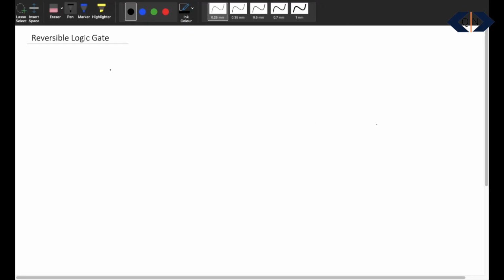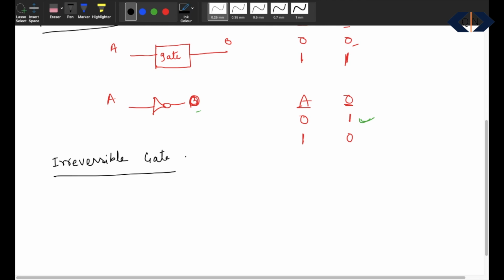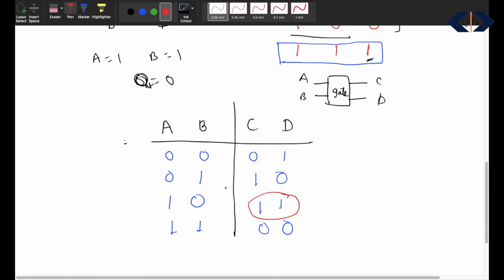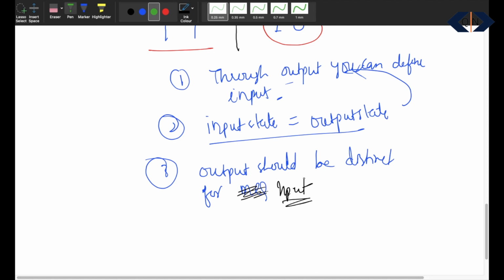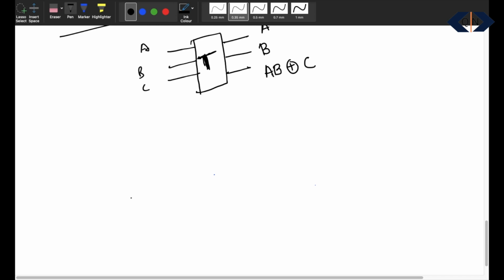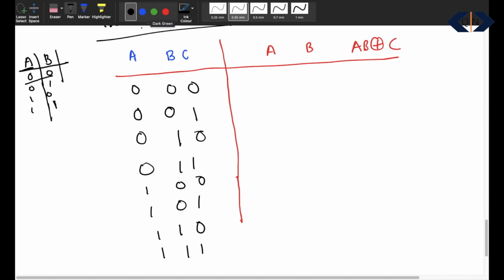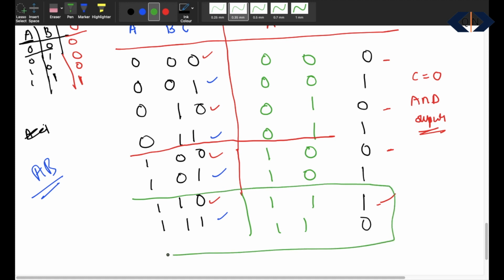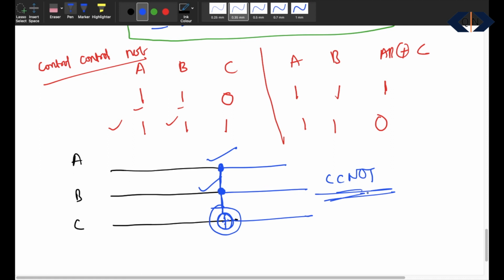Exploring Beyond Binary: Reversible, Irreversible, and Toffoli in Classical Computing | QWN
🚀 Welcome to QWN(Quantum With Neel)! 🚀

🔗 In today's video, we're diving deep into the fascinating realm of quantum computing, exploring the concepts of Reversible Gates, Irreversible Gates, and the powerful Toffoli Gate. 🧠💻 Get ready to expand your quantum knowledge and take your understanding to the next level!

🌈 Let's start by unraveling the mysteries behind Reversible Gates – the building blocks that allow us to execute computations both forwards and backwards. 🔄💡 Discover the key principles and applications that make them an essential component in quantum circuitry.

⚡ Next up, we'll explore Irreversible Gates – the unidirectional powerhouses of quantum computing. 🚫🔒 Understand how these gates play a crucial role in the irreversible nature of certain quantum operations, paving the way for complex computations.

🌌 And of course, no quantum journey is complete without encountering the Toffoli Gate! 🚪🔮 Delve into the magic of this versatile three-qubit gate and grasp its significance in quantum circuits and information processing.

🔜 But hold on! The excitement doesn't end here. In our next video, we'll unveil the secrets behind transforming an Irreversible Gate into a Reversible one! 🛠️🤯

👍 If you found this video intriguing, don't forget to give it a thumbs up, subscribe for more mind-bending content, and hit the notification bell to stay updated on our quantum adventures! 🛎️🔔

Thanks for tuning in, quantum enthusiasts! 🌟 Let's embark on this quantum journey together – the possibilities are limitless! 🚀💫